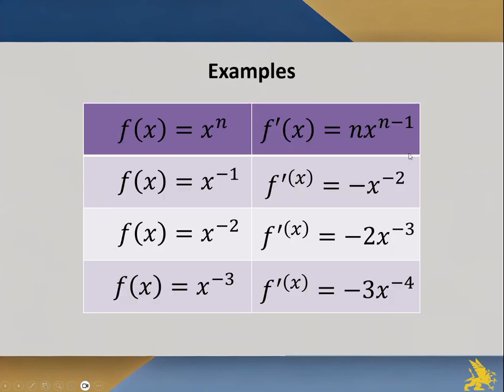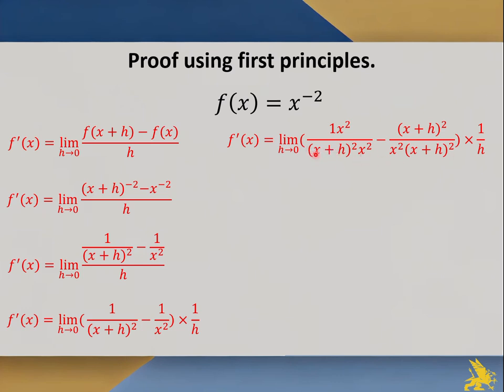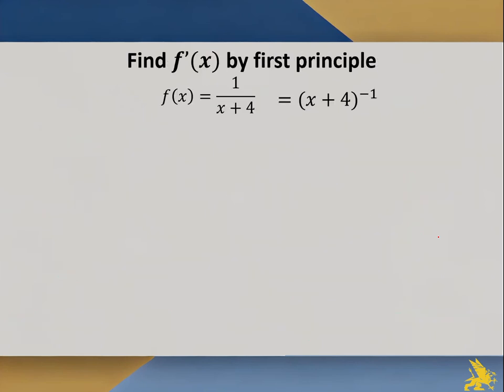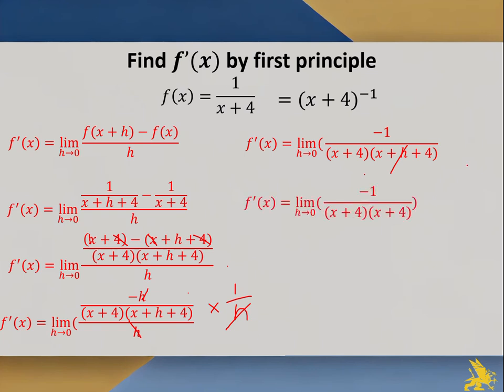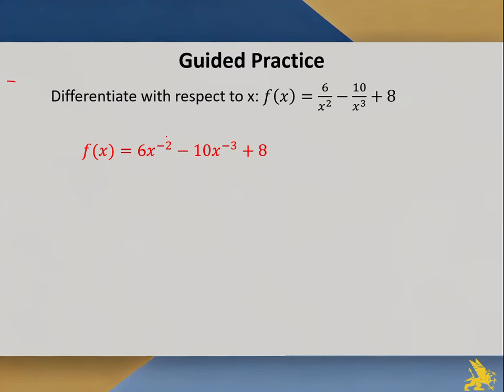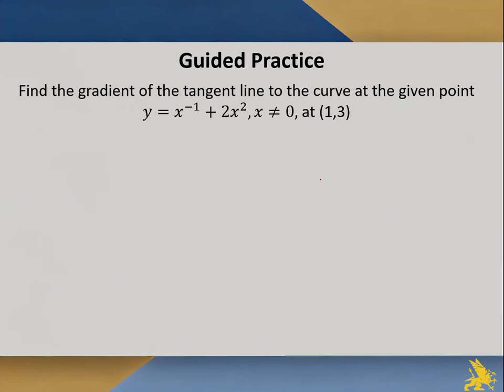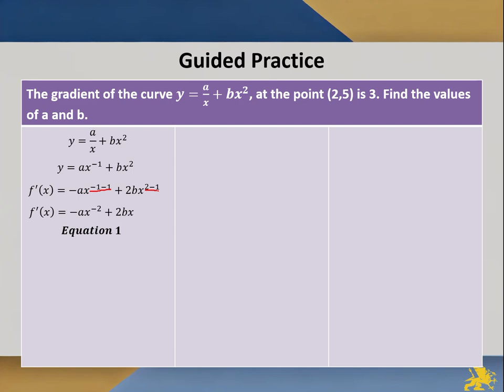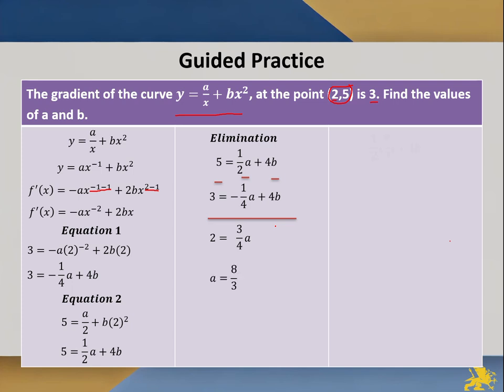9C Differentiating x^n where n is a negative integer